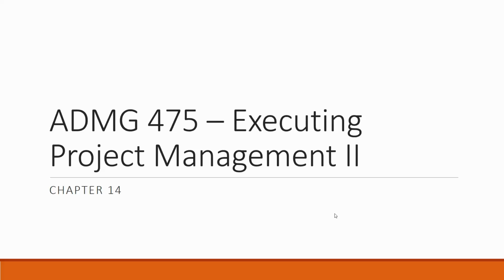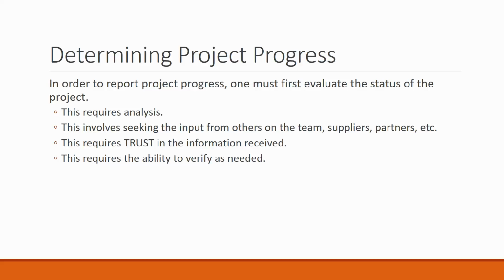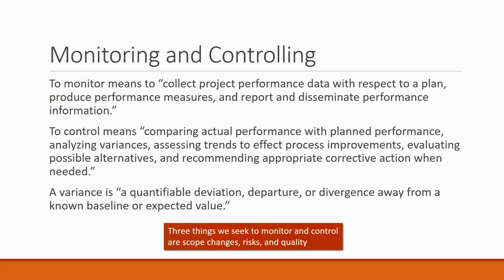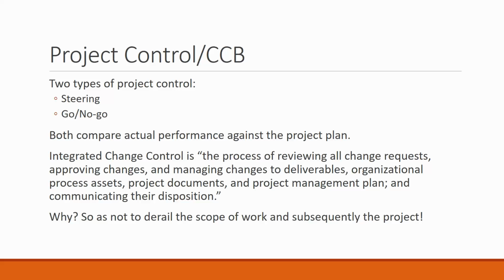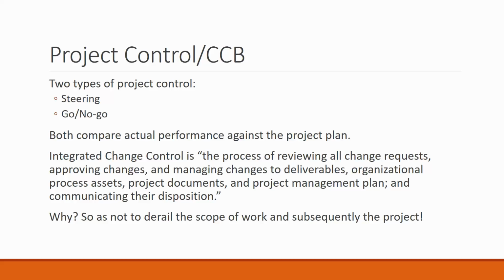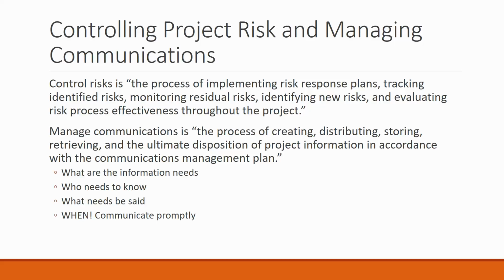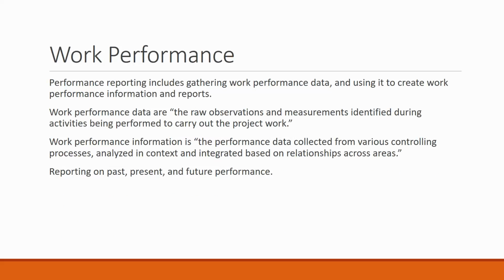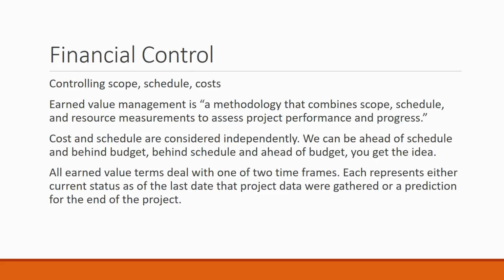ADMG 475 Chapter 14